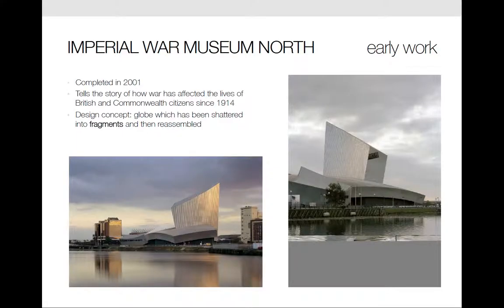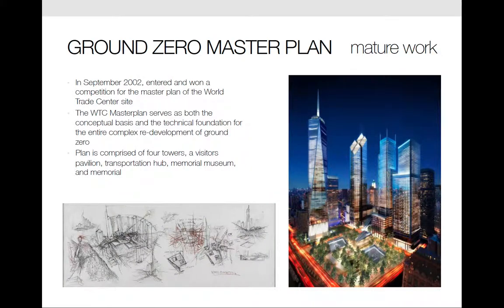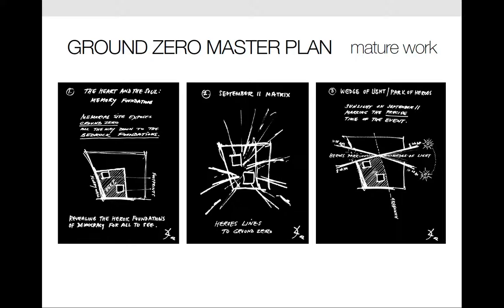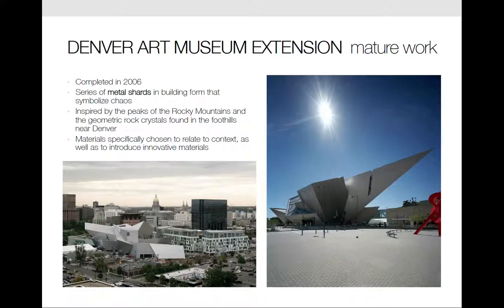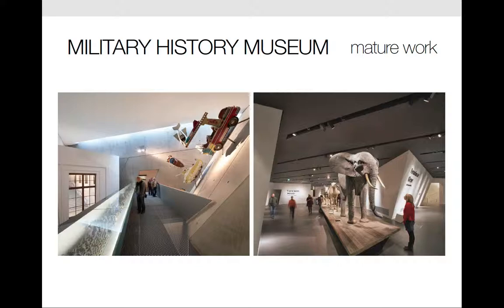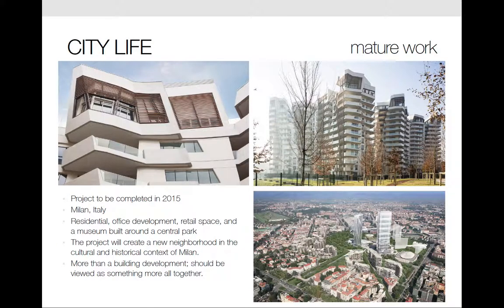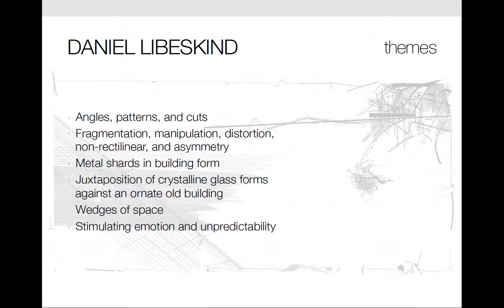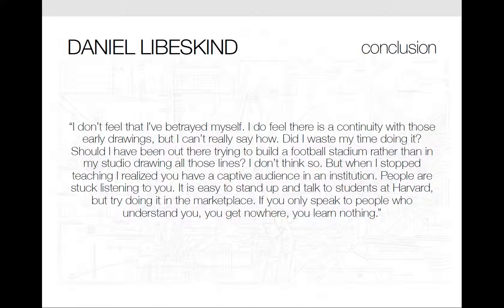ARCH 521 Daniel Libeskind Presentation part 2